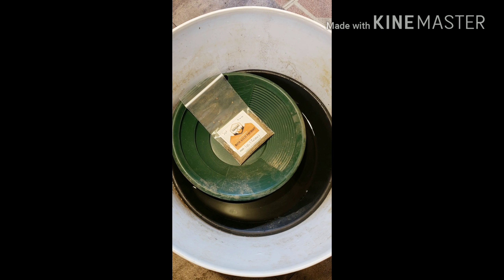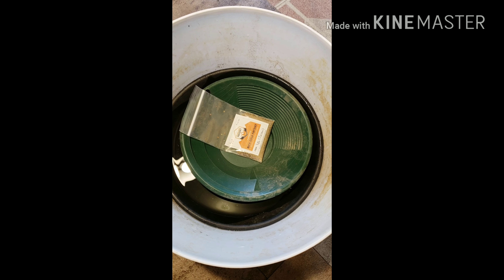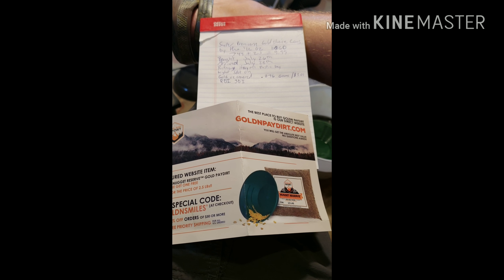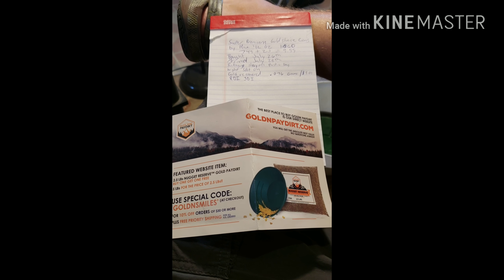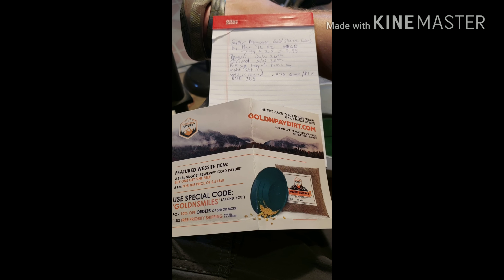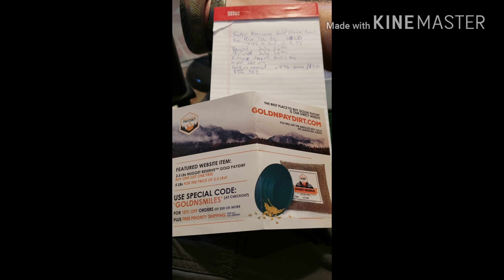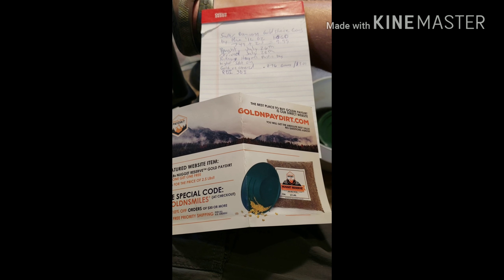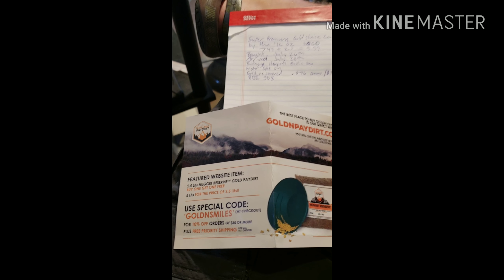GOLDN Paydirt by the half ounce review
I bought 1/2 ounce of this Goldn paydirt and got one free for 9.99 with shipping. Please watch for the ROI and review.

Thanks